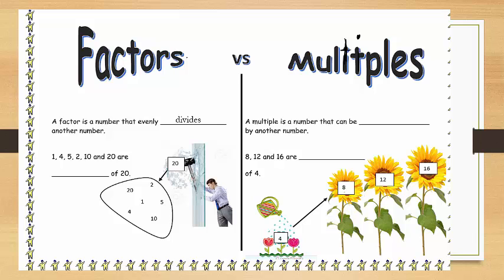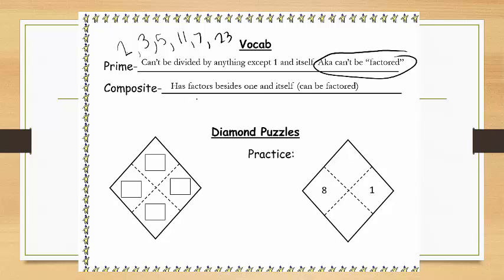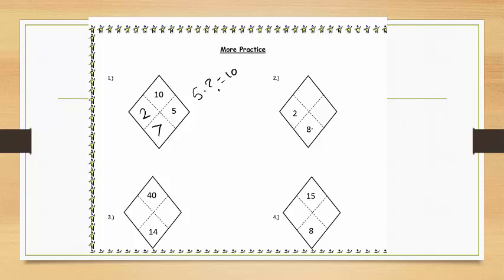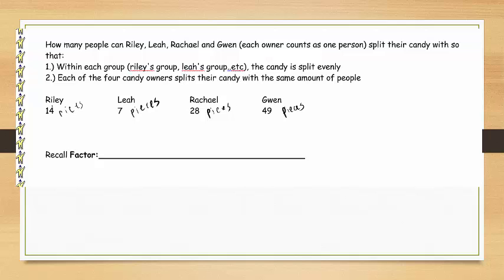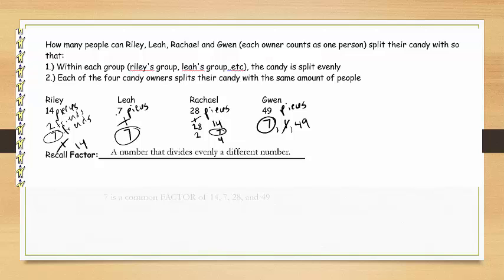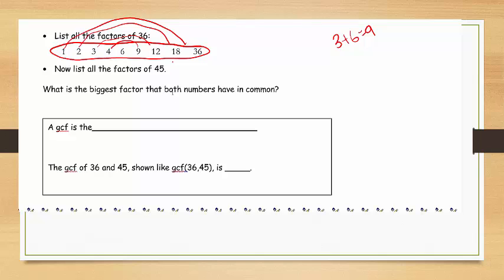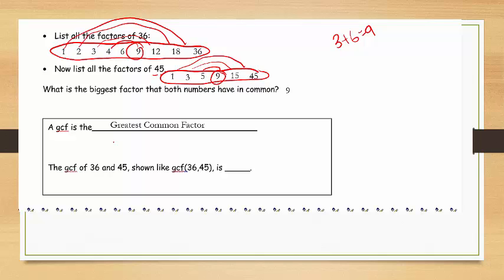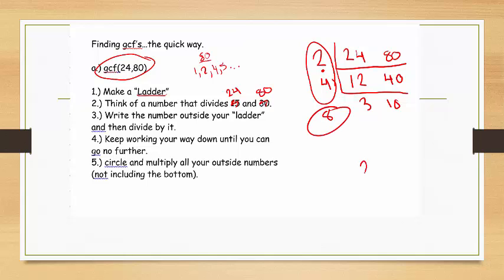8 1 lesson part 1